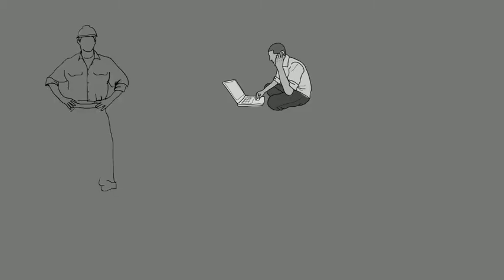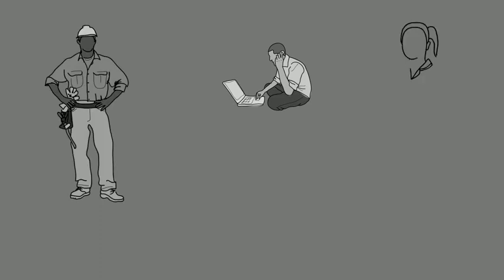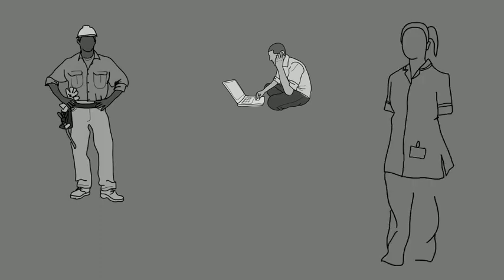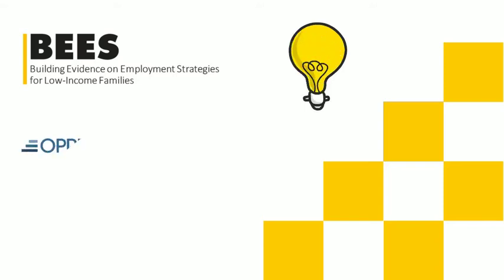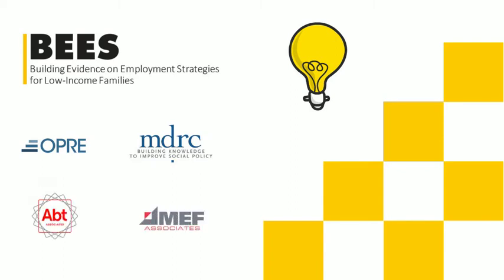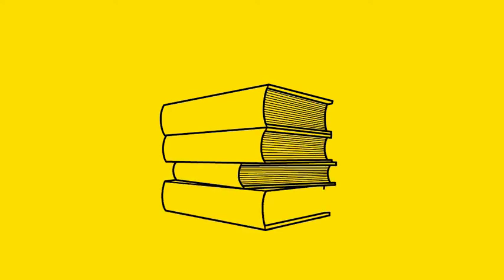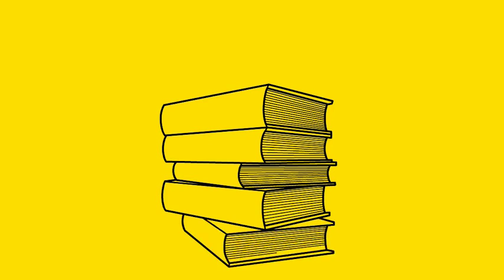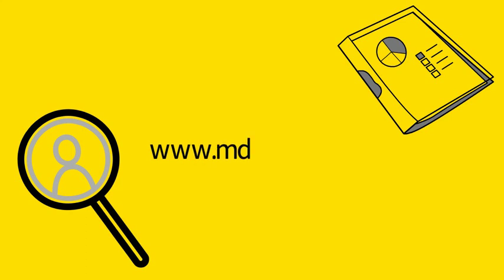Introducing a National Study of Innovative Employment Programs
This one-minute video introduces the Building Evidence on Employment Strategies for Low-Income Families (BEES) project and explains how the study will build on existing evidence of what works to help people find jobs and increase earnings.